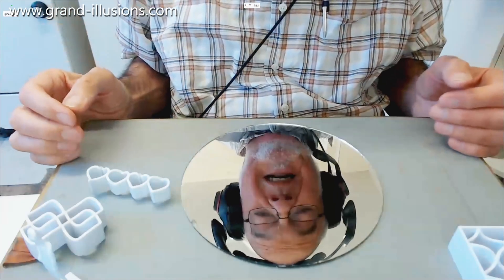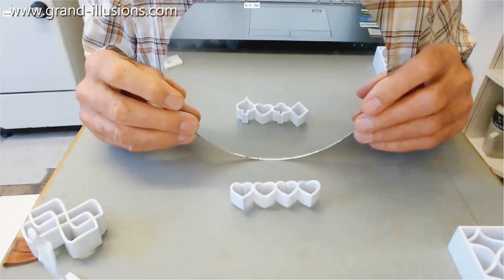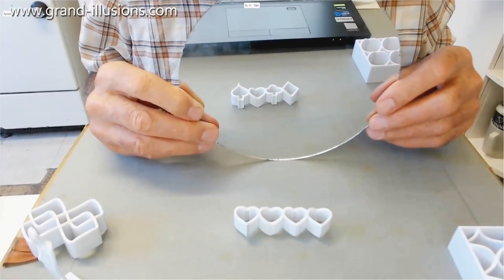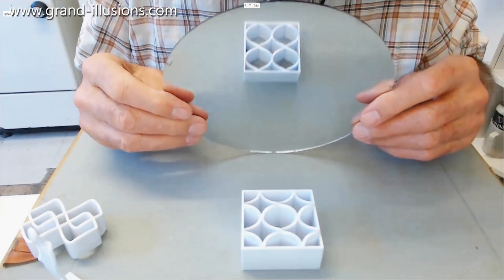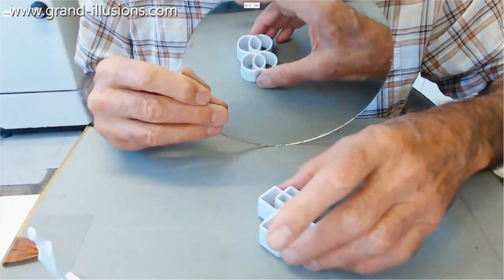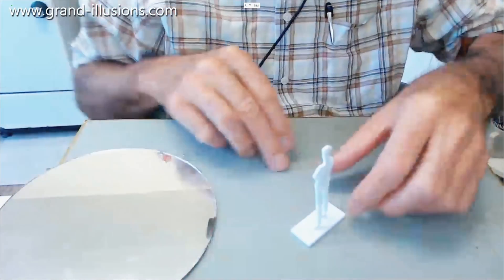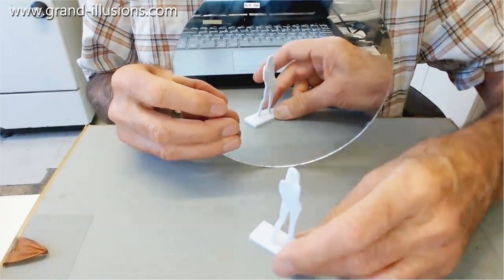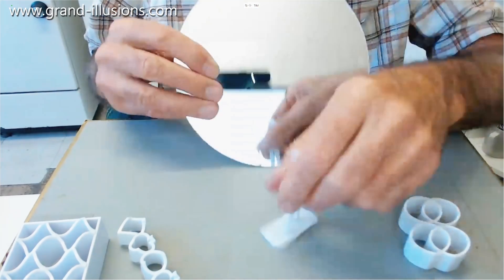Amazing 3D Optical Illusions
Professor Kokichi Sugihara from Japan is a mathematician and artist who has created a range of amazing objects that appear to be different shapes when viewed from different angles. Tim has just bought four of his designs, which arrived in the post just the other day.

The first one looks like four hearts in a row. However if you rotate the piece 180 degrees, you see the symbols of the four suits - spades, hearts, clubs and diamonds. Interestingly, the heart looks identical, which ever direction you view it from.

The second one looks like four cylinders within a box from one direction. From the other direction, there is one cylinder in the centre, and half and quarter cylinders arranged around it.

Thirdly, we see four intersecting squares. But when we turn it around, we see four intersecting circles.

Finally, an unusual design. It is a human figure, standing upright. It looks like the outline of a man, but make a small rotation, and it appears to be a woman. Amazing!